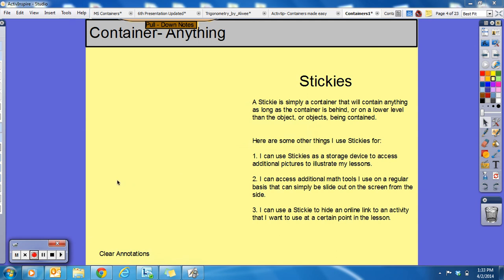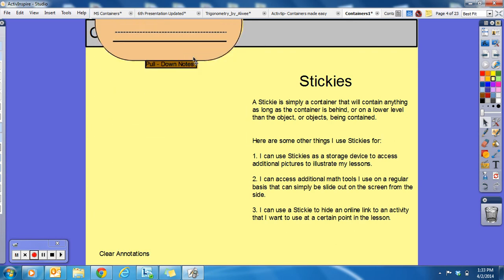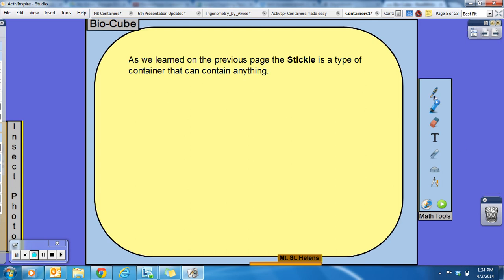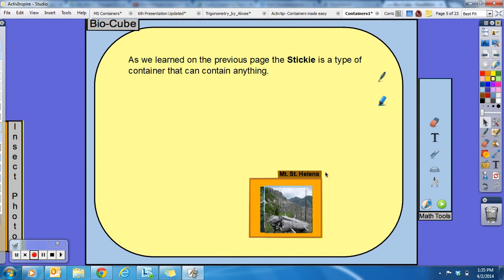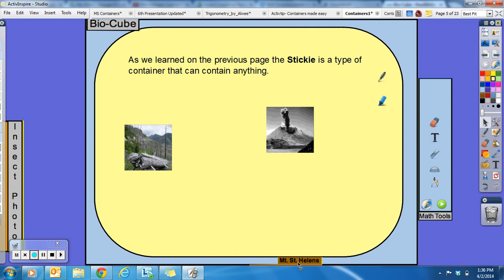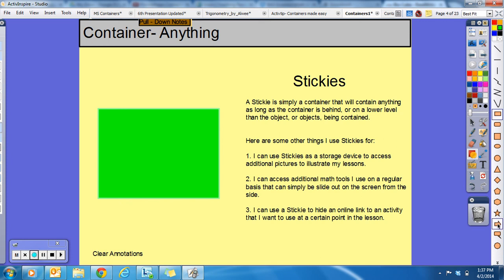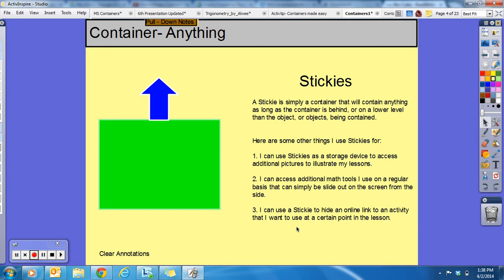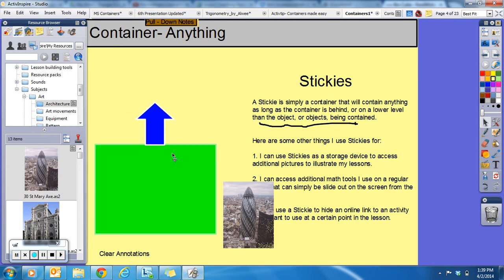Containers- Contain Anything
This is a video about how to create a contain "Anything" container in Promethean's ActivInspire software